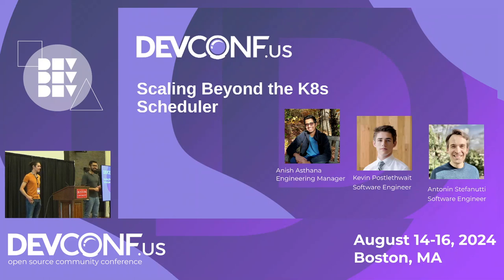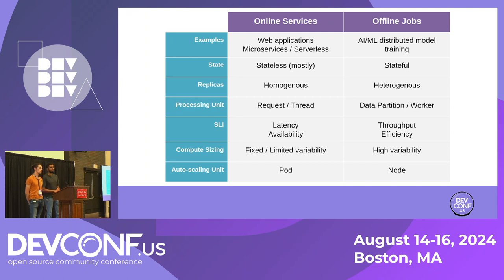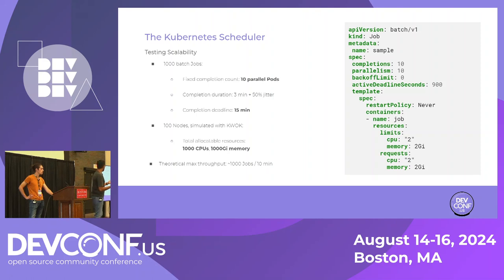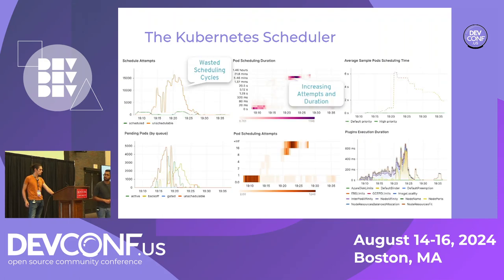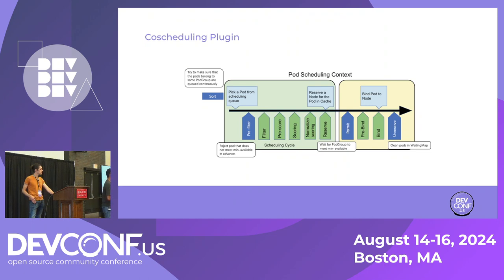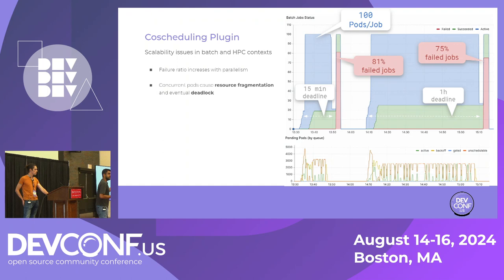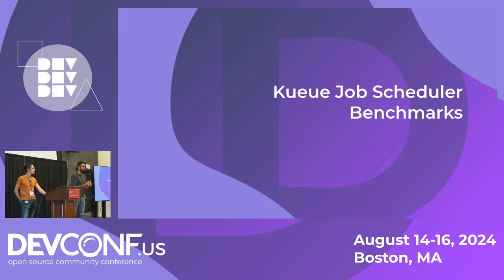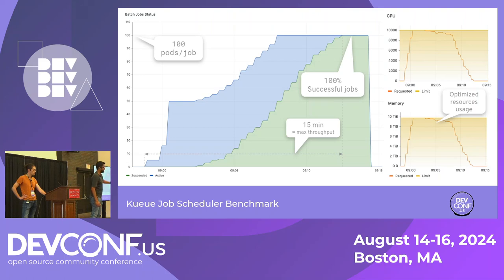Scale your Batch / Big Data / AI Workloads Beyond the Kubernetes Scheduler - DevConf.US 2024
Speaker(s): Anish Asthana, Kevin Postlethwait

Whether you want to run AI model distributed training, or big data processing on Kubernetes, chances are you’ll face some challenges when scaling your workloads, like resource fragmentation, lack of all-or-nothing semantics for quota management and auto-scaling, low throughput, and limited priority and preemption management. The Kubernetes scheduler has historically been designed to orchestrate containers of (micro-)services, rather than workloads of highly-coupled, heterogeneous and resource intensive batch processes.
There has recently been a Cambrian explosion of projects in the Kubernetes ecosystem that have innovated to solve these challenges such as Karmada, Koordinator, Kueue, MCAD, Volcano and YuniKorn. In this session, we’ll compare these projects, review their design choices, discuss their pros-and-cons, so you’ll have a better understanding of the landscape, and be able to decide which one best suits your needs when it comes to achieving better utilization of your Kubernetes clusters for your batch workloads.